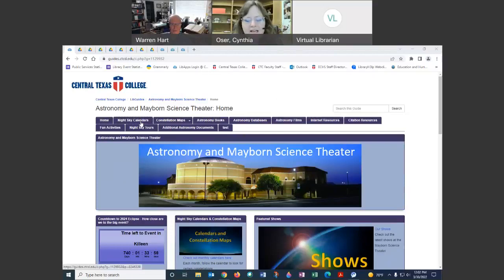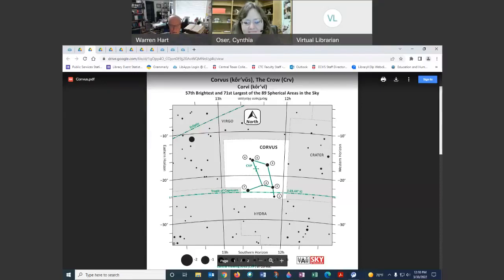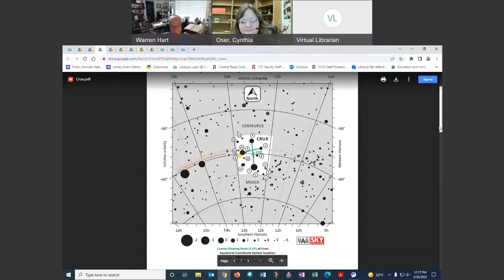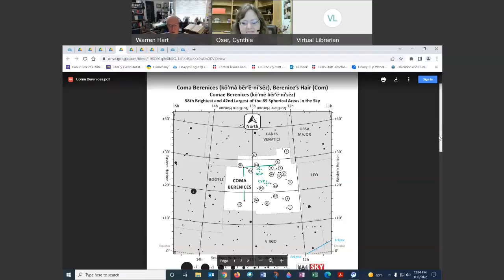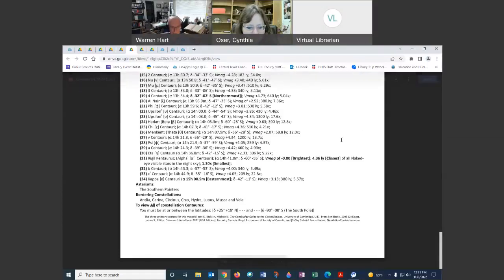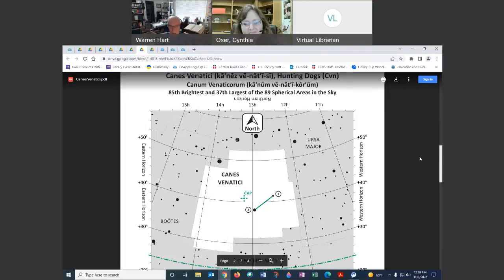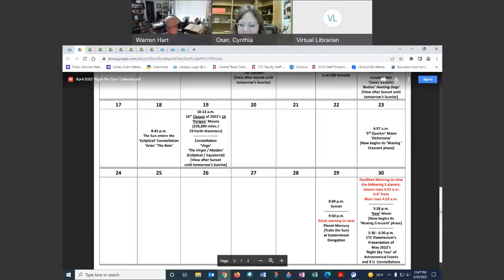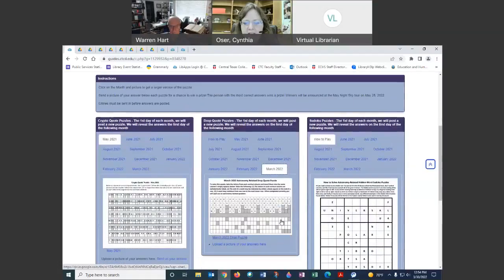April Night Sky Tour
April Night Sky Tour. CTC Astronomer Warren Hart talks about what constellations will be visible in the night sky for April.